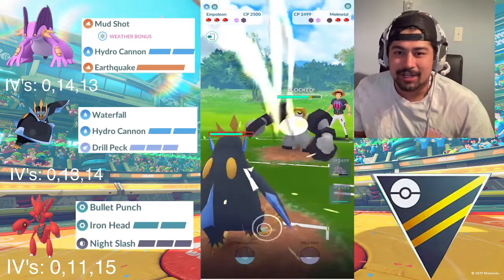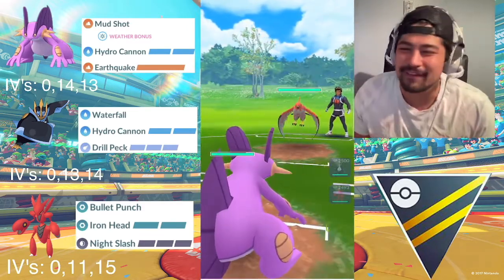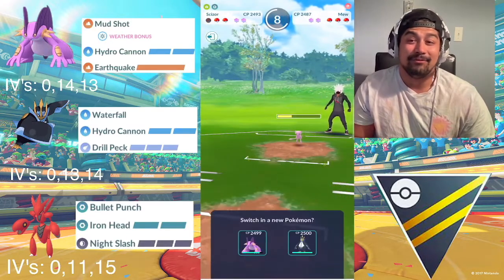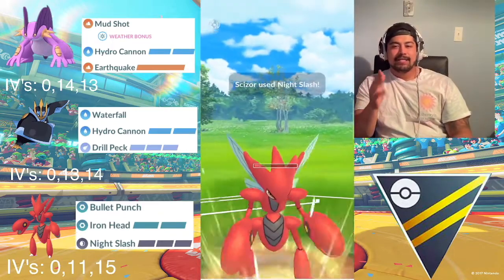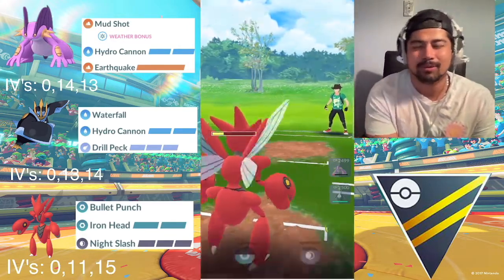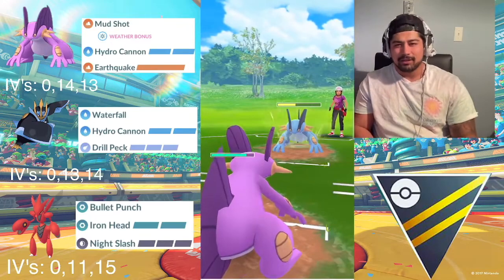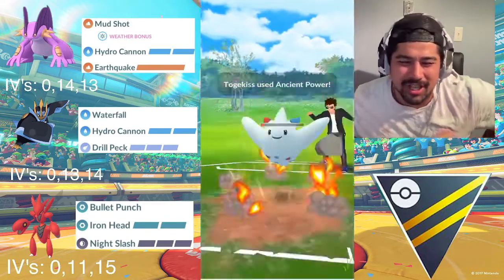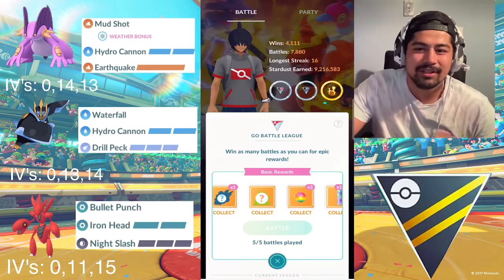Scizor is an ultimate Meta Breaker 9-1 with Double water and double steel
Swampert, Empoleon, and Scizor are very well paired with each other, taking care of those XL Talonflames, night slash for the Giratina's and charmers have no play against this team! going 9-1 with this team in 2 sets a lot of fun and with the boost Scizor can go on a tear.